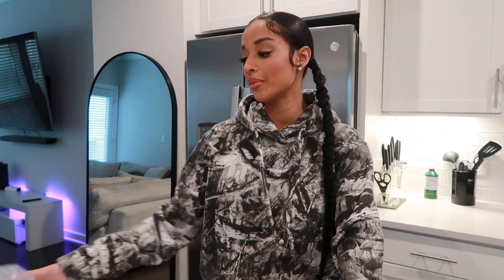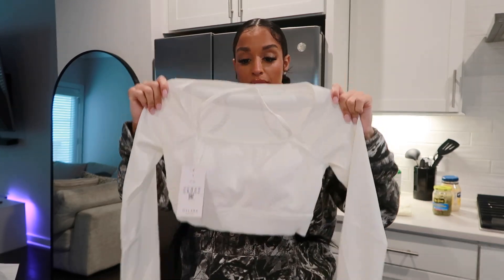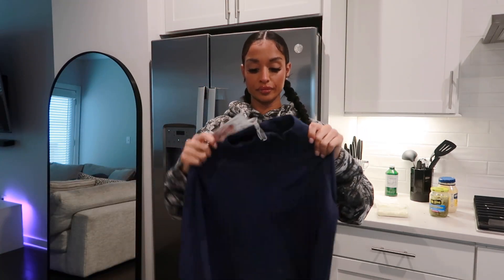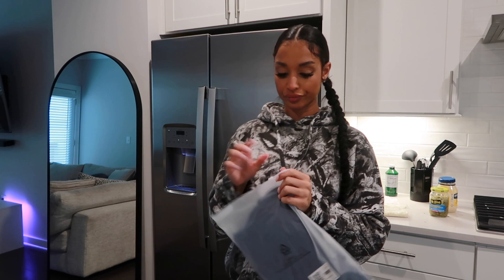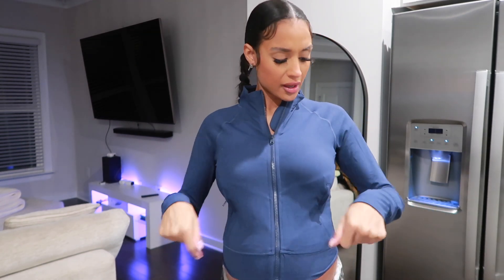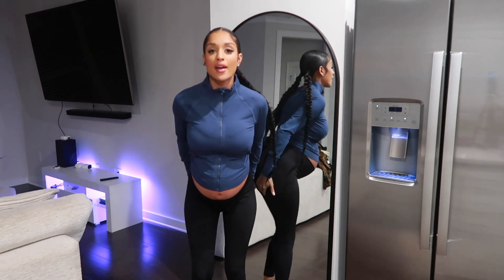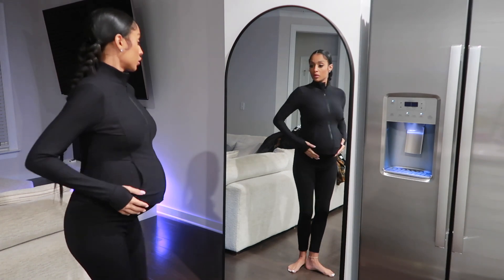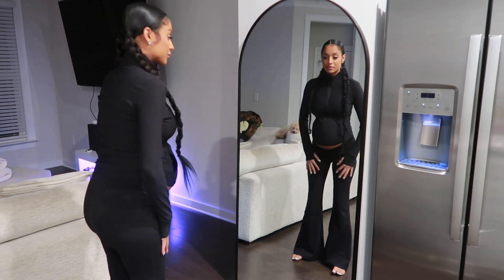HUGE HALARA ACTIVEWEAR TRY ON HAUL | FAV JACKETS, JOGGERS & MORE!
color：Dark Blue
size：S

color：White
size：S

color：Dark Blue
size：S

color：Black
size：S

color：Black
size：S

color：Black
size：S(regular)

Patitoff Flow Pet Hair Resistant Stand Collar Zipper Side Pocket Thumb Hole Cropped Casual Jacket
color：Black
size：S